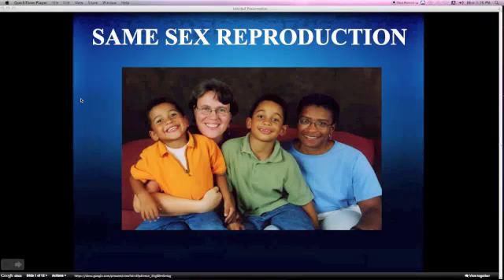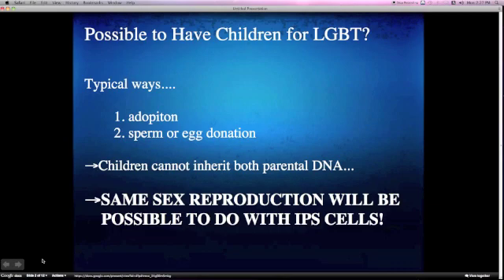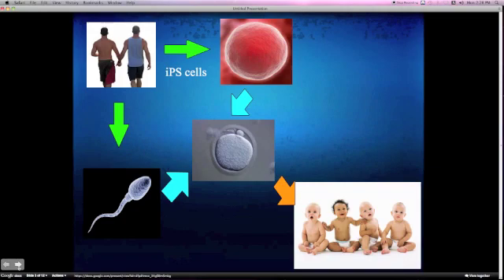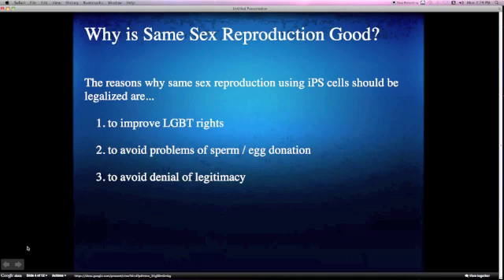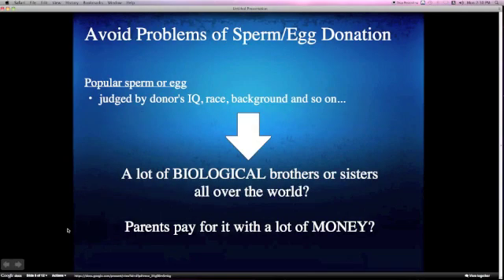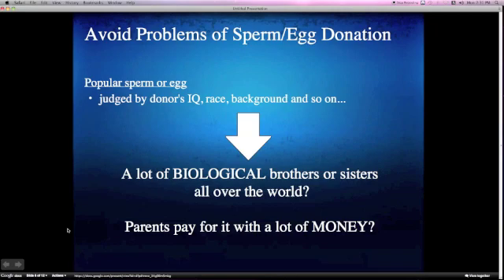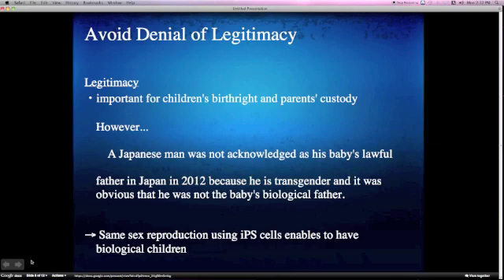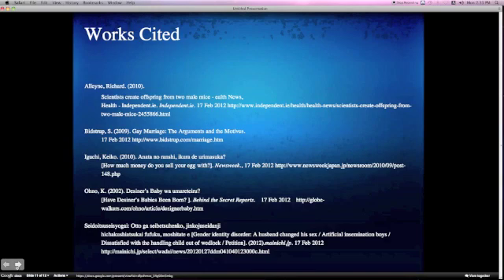Same Sex Reproduction Using iPS Cells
Hi, this is Yutaro Hosoda from International Christian University in Tokyo.

This presentation video shows you how important same sex reproduction using iPS cells is for LGBT couples.